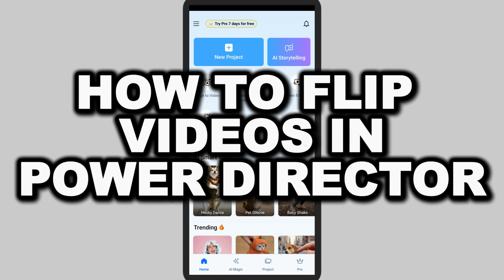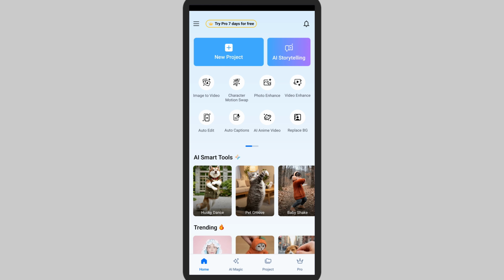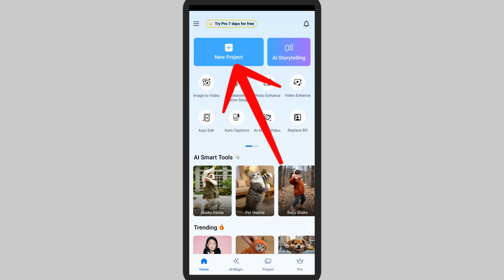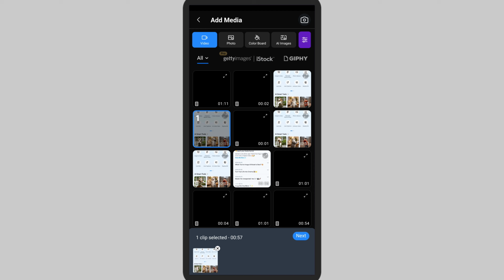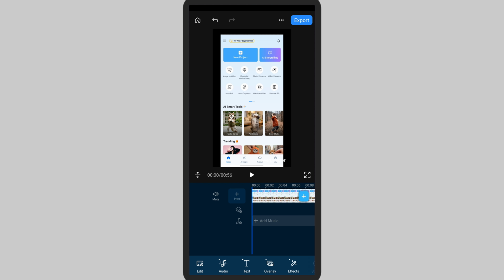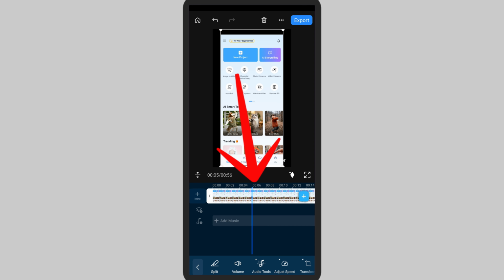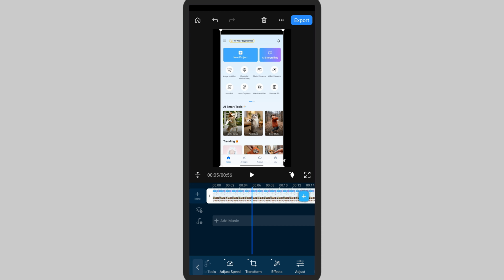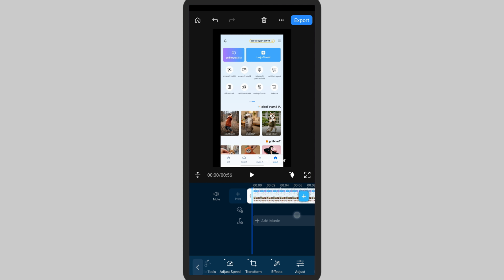How to Flip Videos in Power Director 2026?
Learn how to flip videos in PowerDirector using simple editing tools on the timeline. In this video, you will see the exact steps to flip your video horizontally or vertically, correct mirrored footage, and adjust orientation for the perfect view. This beginner-friendly guide explains how to use the rotate and flip options inside PowerDirector so you can fix camera mistakes and create better-looking videos for YouTube, TikTok, Instagram, or any platform. Follow along to quickly flip clips without affecting video quality and improve your overall editing workflow.